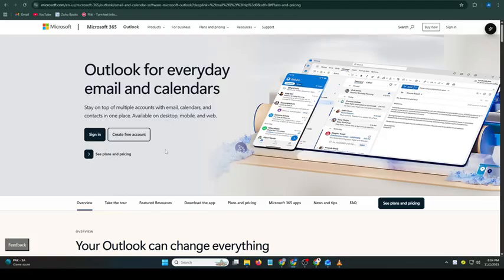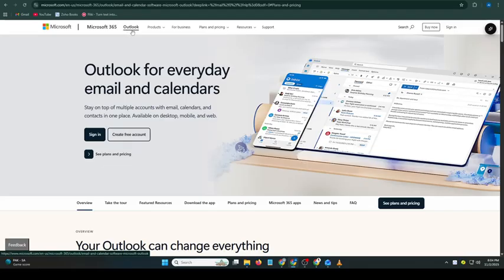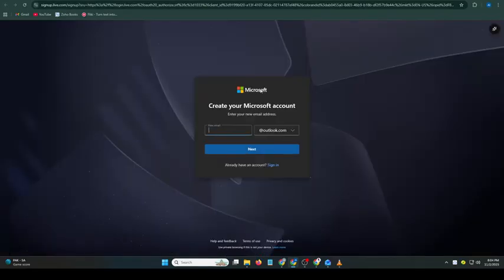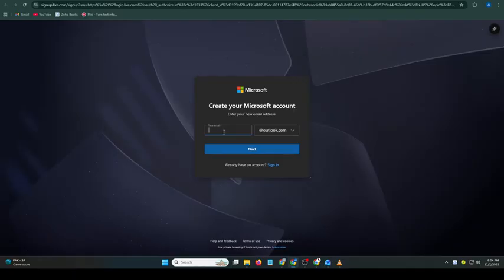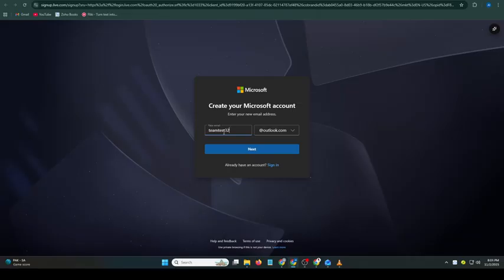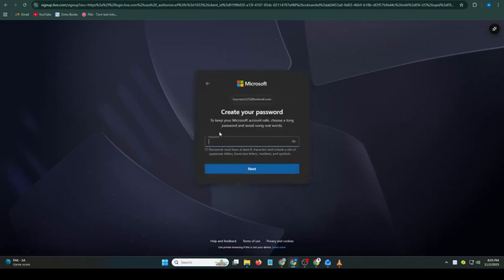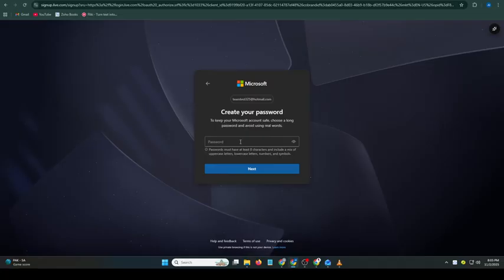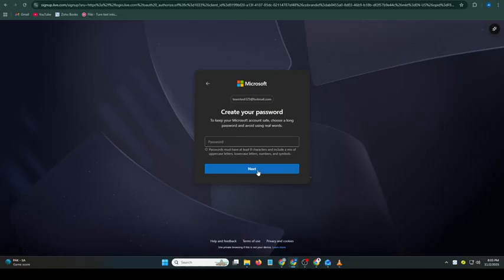How To Create A Hotmail Account - 2026 (Step by Step)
Hey everyone! Today, I'm going to show you how to create a Hotmail account in just a few minutes. This tutorial will walk you through how to create hotmail account and how to create email account, ensuring you have a new address ready to use. We'll also cover how to create outlook account, as the process is now integrated, and provide an outlook tutorial to get you started.